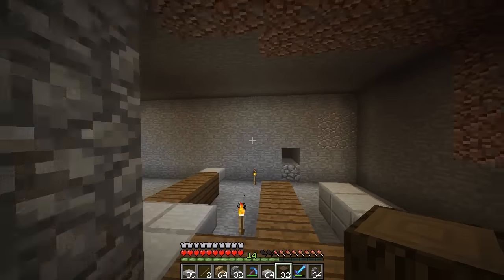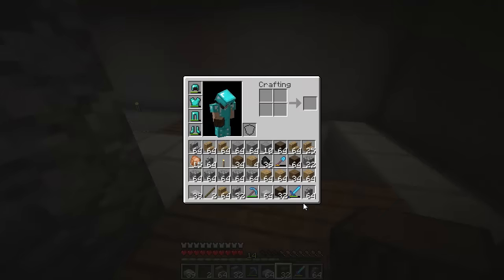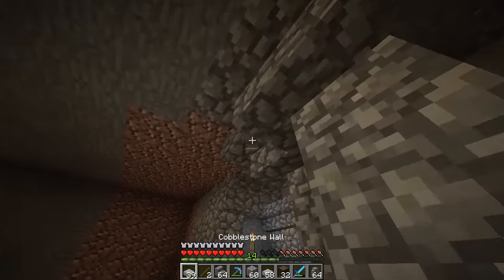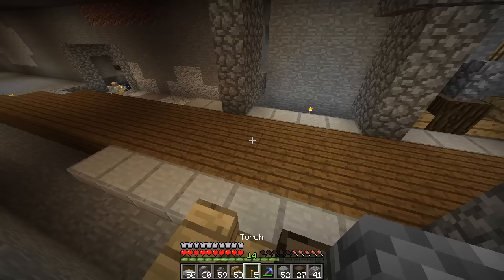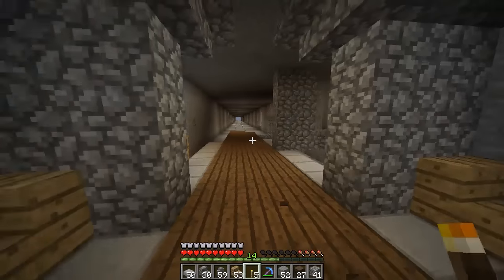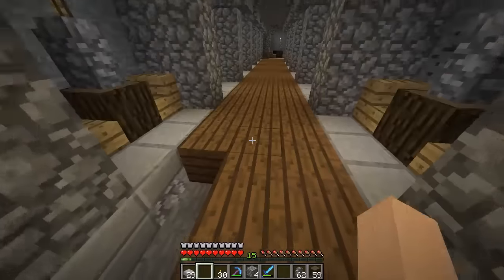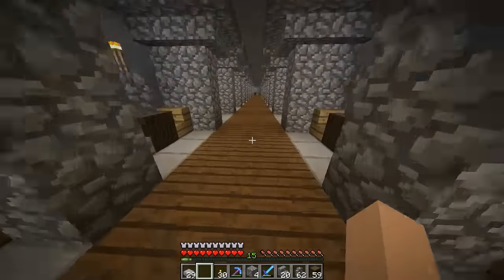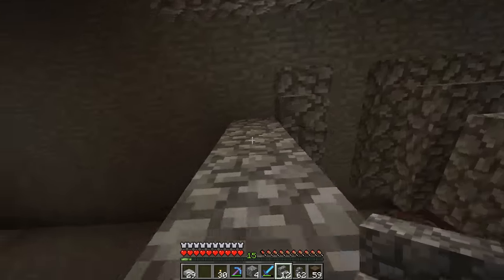BUILDING A SUBWAY! - KaoshKraft SMP 3 - EP 43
Minecraft SMP: KaoshKraft Season 3! On today's ep we finish off our train tunnel which we plan to turn into a subway while we chit chat about Christmas and life!

KaoshKraft is a Minercraft multiplayer server for YouTubers. Our Minecraft SMP is private, but there is a KaoshKraft Fan Server for everyone to join! The KaoshKraft Fan Server has a Minecraft creative world, survival world, factions and mini games! If you continue down in the description you’ll see a link to all of the YouTubers on the Minecraft KaoshKraft SMP where you can check out their Minecraft SMP lets play.

If you read this leave a comment saying

.:Kashkraft Server Info:.

.:Server Discount:.

.:Build Team:.

Contact them for some awesome builds!

.:KaoshKraft Members:.

- ZaiLetsPlay